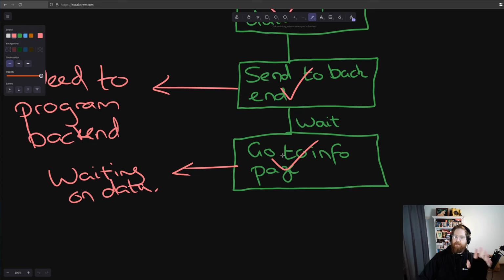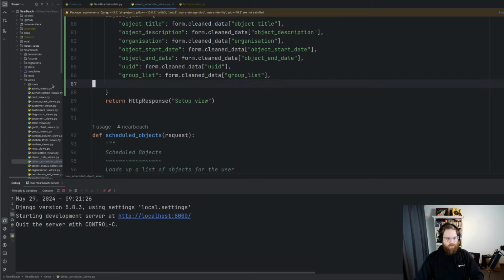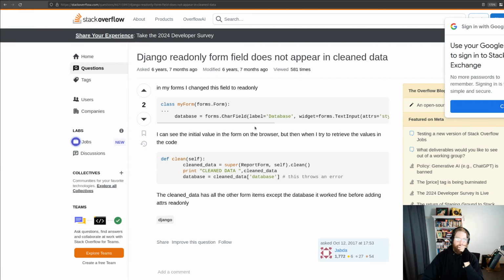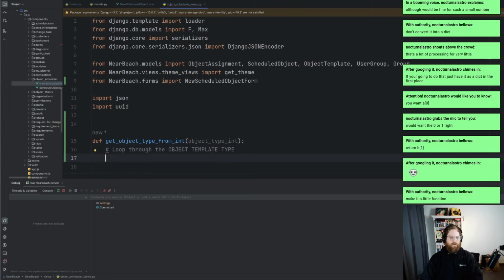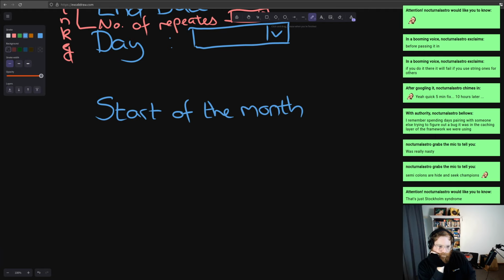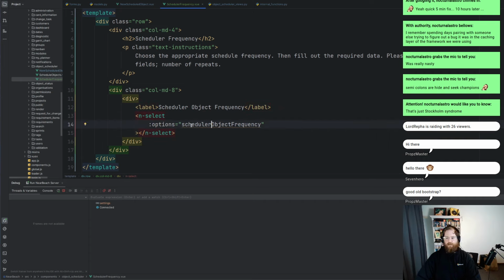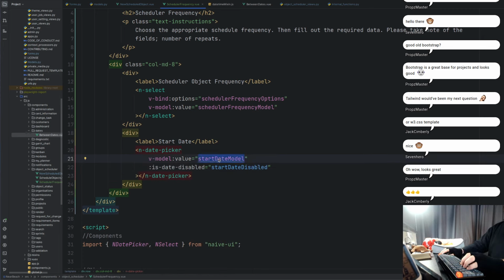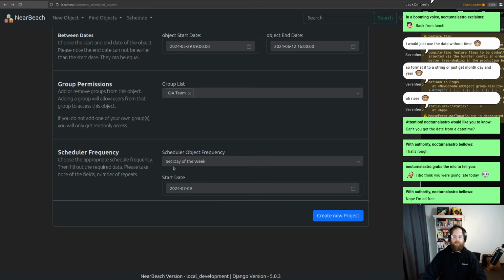Episode 324 - Python & JavaScript - Web development - Building NearBeach an open source project mana